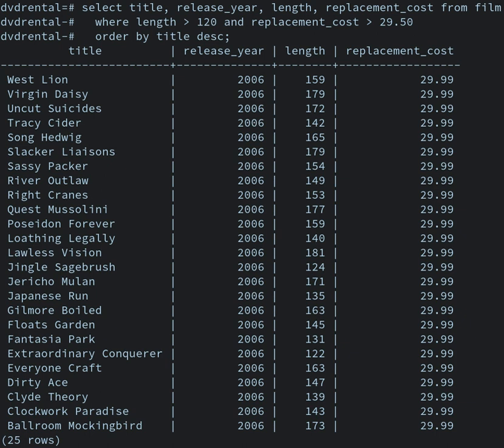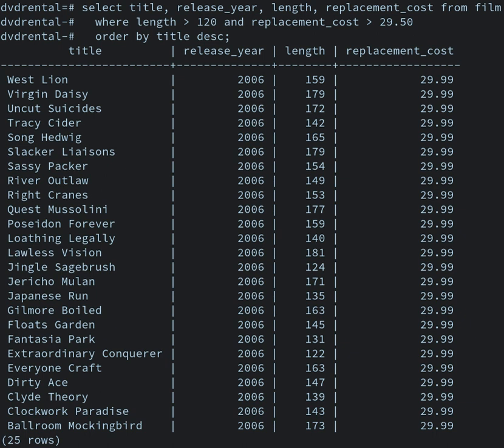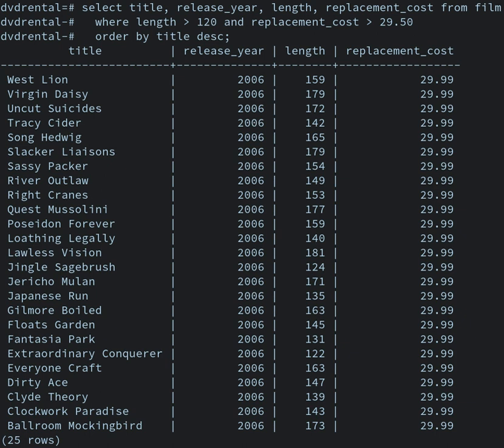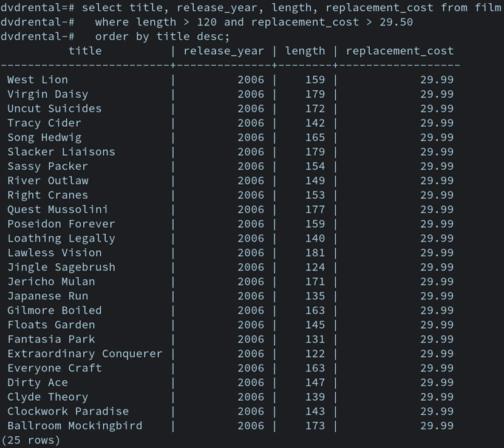Database software | Wikipedia audio article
00:01:19 1 Terminology and overview
00:05:03 2 History
00:07:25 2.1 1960s, navigational DBMS
00:10:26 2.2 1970s, relational DBMS
00:15:48 2.3 Integrated approach
00:16:56 2.4 Late 1970s, SQL DBMS
00:19:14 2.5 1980s, on the desktop
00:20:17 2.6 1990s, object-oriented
00:21:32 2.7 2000s, NoSQL and NewSQL
00:23:15 3 Use cases
00:23:56 4 Classification
00:32:19 5 Database interaction
00:32:29 5.1 Database management system
00:36:04 5.2 Application
00:36:32 5.3 Application Program Interface
00:37:13 5.4 Database languages
00:39:49 6 Storage
00:41:56 6.1 Materialized views
00:42:33 6.2 Replication
00:43:11 7 Security
00:45:58 8 Transactions and concurrency
00:46:53 9 Migration
00:48:20 10 Building, maintaining, and tuning
00:49:54 11 Backup and restore
00:50:48 12 Static analysis
00:51:35 13 Miscellaneous features
00:53:02 14 Design and modeling
00:56:58 14.1 Models
00:58:31 14.2 External, conceptual, and internal views
01:01:50 15 Research
01:02:47 16 See also

- Socrates

SUMMARY
A database is an organized collection of data, generally stored and accessed electronically from a computer system.  Where databases are more complex they are often developed using formal design and modeling techniques.
The database management system (DBMS) is the software that interacts with end users, applications, and the database itself to capture and analyze the data.  The DBMS software additionally encompasses the core facilities provided to administer the database.  The sum total of the database, the DBMS and the associated applications can be referred to as a "database system".  Often the term "database" is also used to loosely refer to any of the DBMS, the database system or an application associated with the database.
Computer scientists may classify database-management systems according to the database models that they support. Relational databases became dominant in the 1980s. These model data as rows and columns in a series of tables, and the vast majority use SQL for writing and querying data.  In the 2000s, non-relational databases became popular, referred to as NoSQL because they use different query languages.